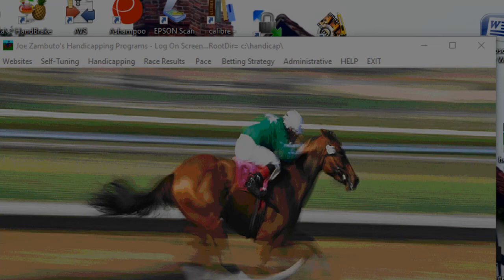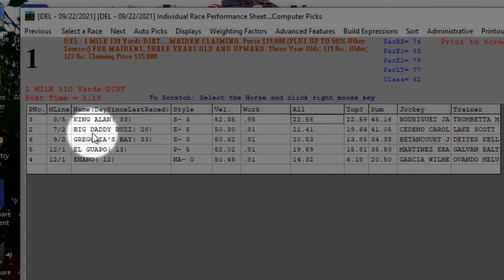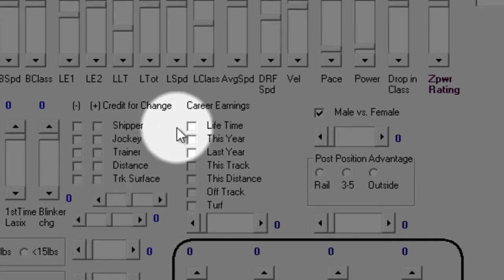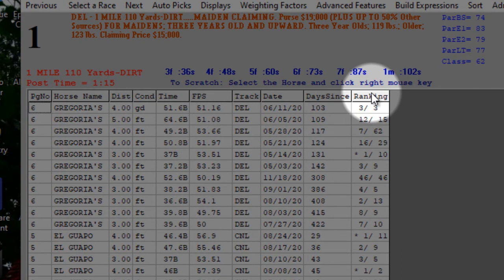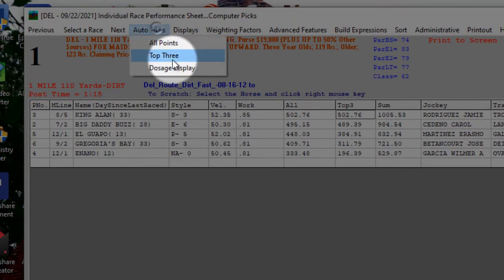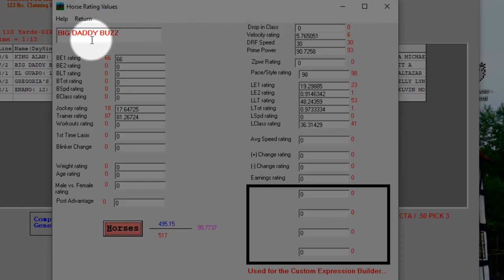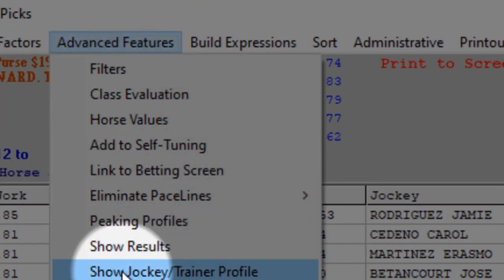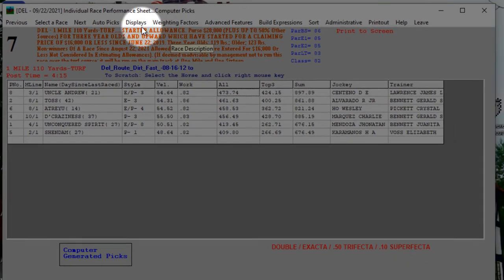Basic Handicapping Computer Picks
This video will show the basic steps for handicapping a racing card.  From selecting the racing card, picking a race, selecting an associated weighting file.  It will also so some of the additional features like peaking, class ratings, jockey & Trainer profiles, filtering past races and much more.